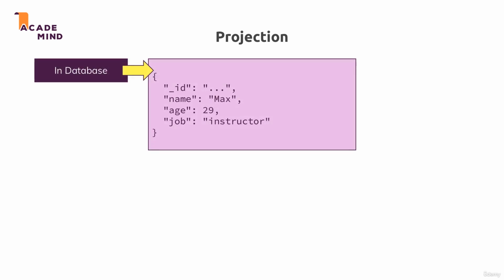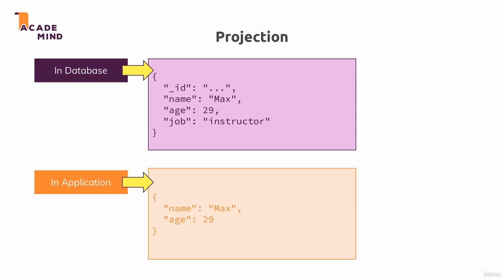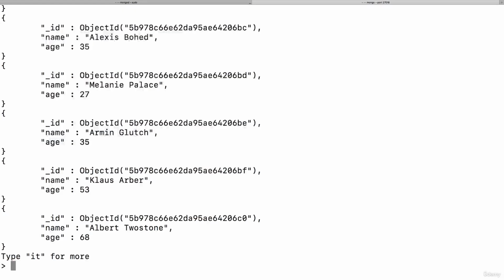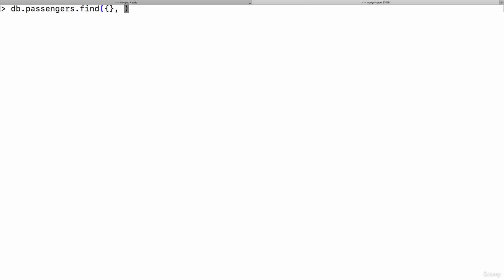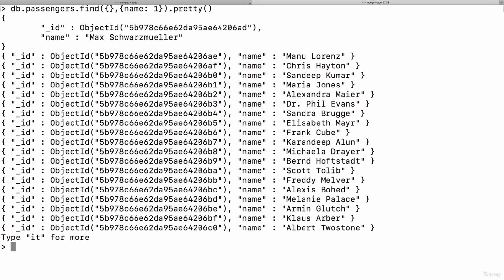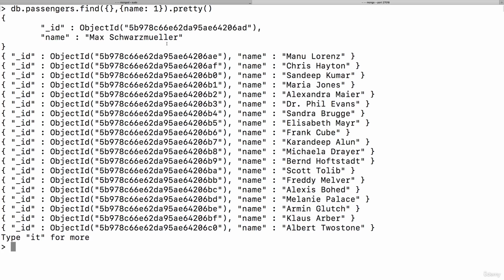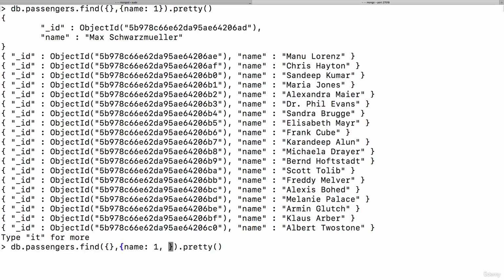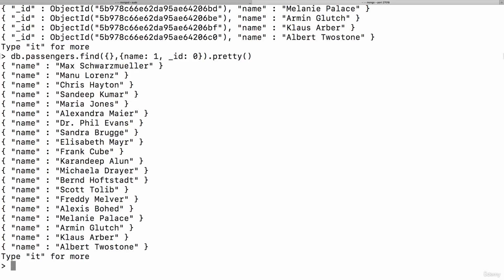27 Understanding Projection